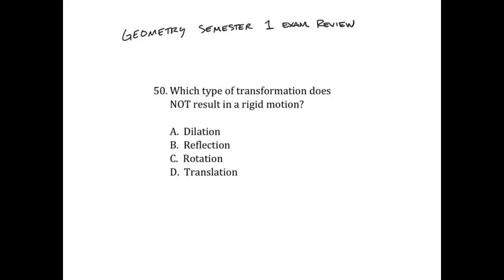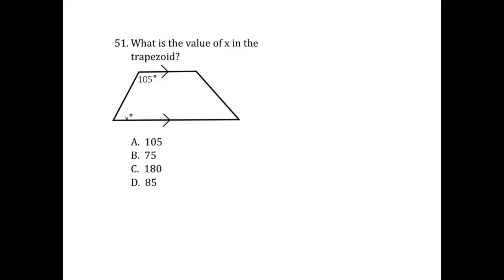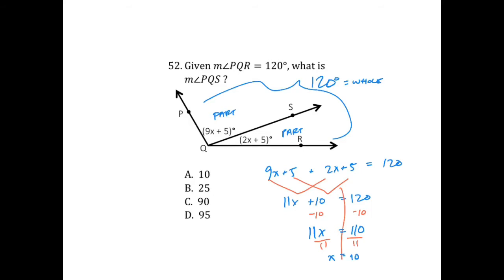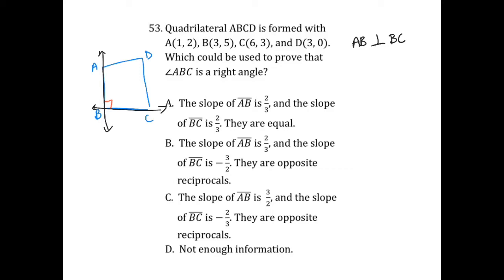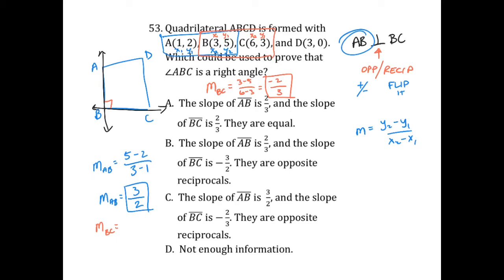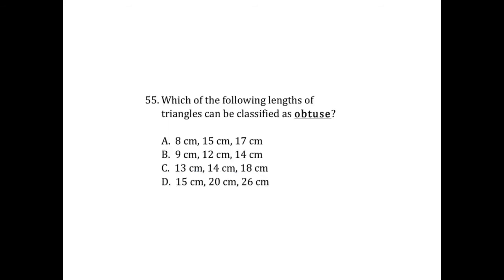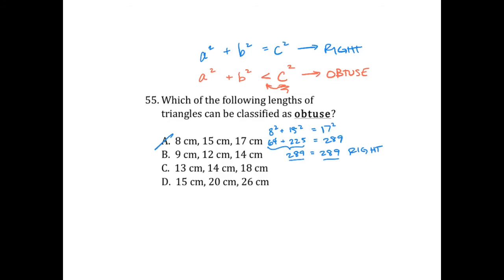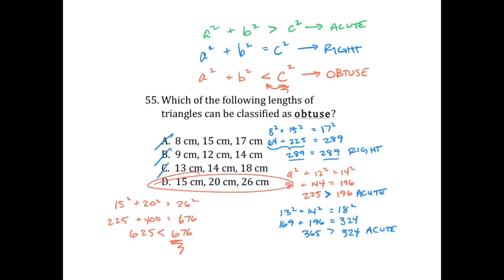Geometry semester 1 Review 50 to 55